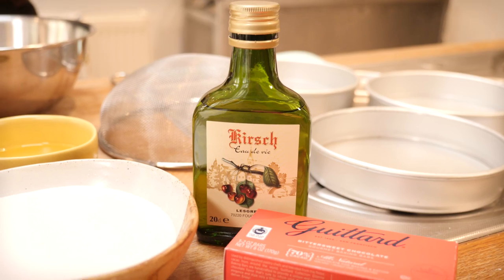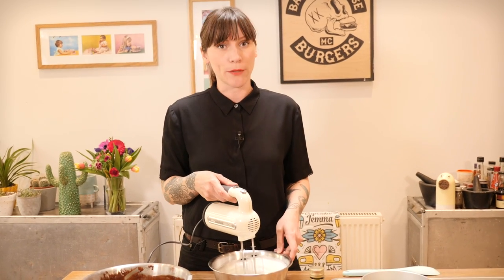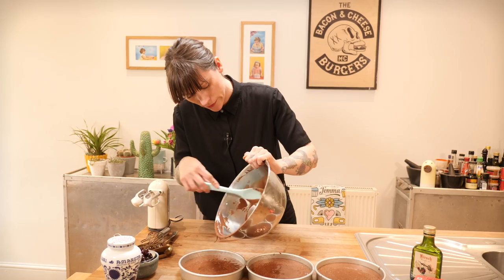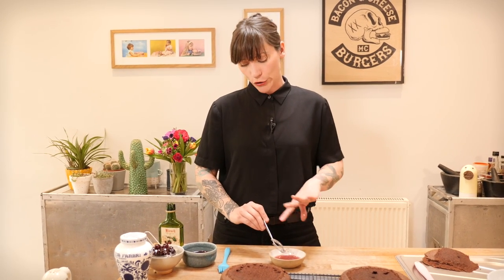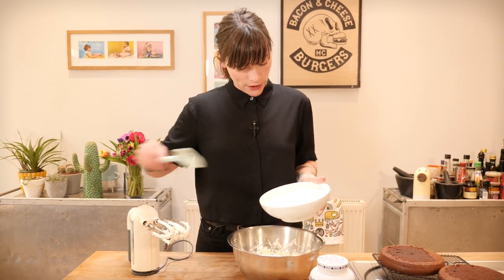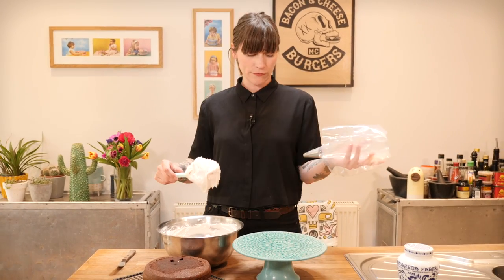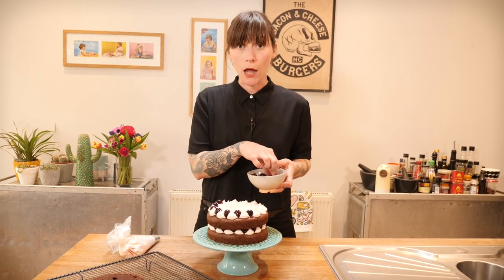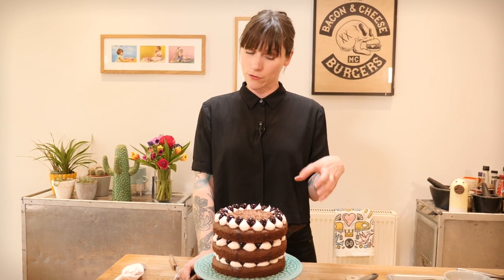Black Forest Layer Cake Recipe & Tutorial | Bake Along | Cupcake Jemma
It's Bake-Along time! You guys have been restless, I know. But POW! I'm back with an old favourite from my childhood, the Black Forest Cake. I have so many memories of having this at kids parties in the 80s but I don't think we should right it off just yet. It's still a massive crowd pleaser and I've made a few adjustments here and there and I hope you're going to love it!

For the sponges - 3 x 7" tins, greased
5 lg eggs, separated
90ml vegetable oil
150ml water
1tsp vanilla extract
280g caster sugar
40g cocoa powder
225g plain flour
3/4 tsp bicarbonate of soda
3/4 tsp salt

1.5 tbs Kirsch, Eau de Vie
2 tbs Amarena cherry syrup OR cherry juice/syrup from canned cherries

200g unsalted butter, soft
330g icing sugar, sifted
3-4 tbsp cherry syrup/kirsch/milk/combo!

For filling & topping -
Amarena cherries for extra specialness!
OR
Tinned cherries, halved if they're big
OR Fresh cherries, halved
Chocolate for shaving!

CAKESTAGRAM: @crumbsanddoilies

Crumbs & Doilies
1 Kingly Court
London
W1B 5PW